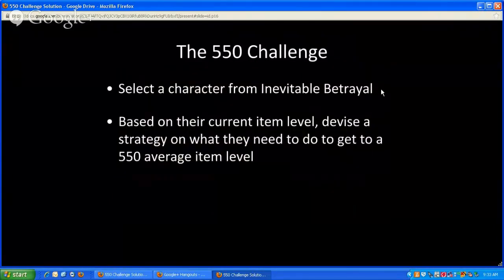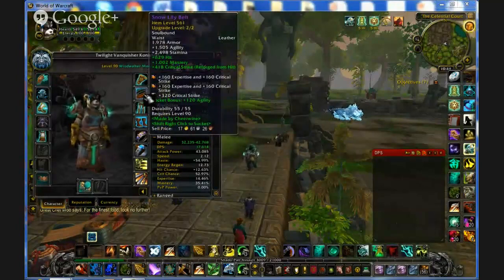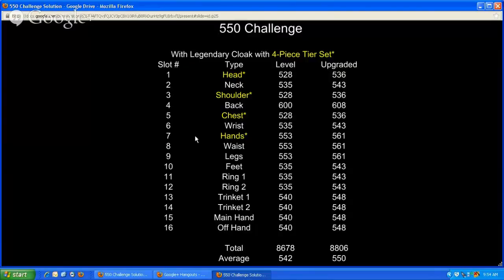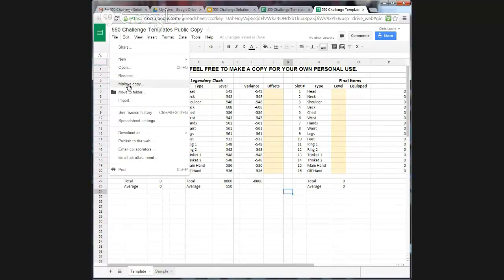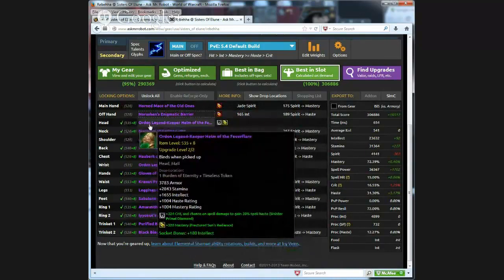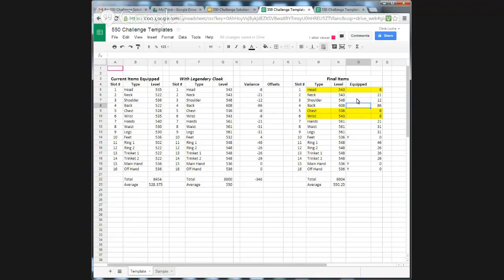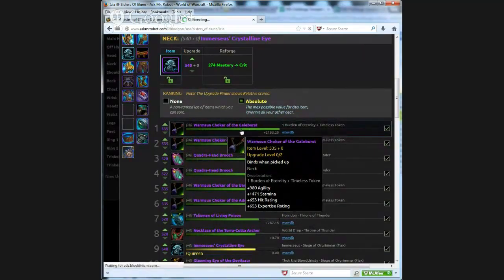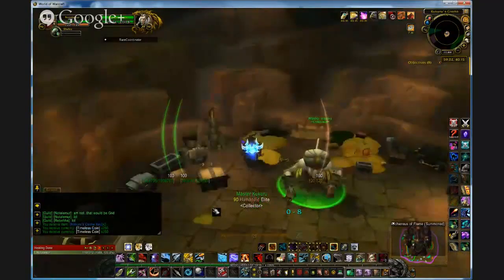550 ilvl Challenge World of Warcraft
Inevitable Instructor Weekend Webinar
Google Hangout/Slideshare/Template for 550 ilvl from the

Introduction 00:00 - 02:33
Average Item Level 02:33 - 03:37
Figuring Out the Points 03:37 - 07:59
Parameters for Gearing Up 07:59 - 11:23
Legendary cloak 11:23 - 16:06
Overview of Possible Strategies 16:06 - 23:59
With Cloak Strategy 23:59 -  26:16
More Strategy Comparison 26:16 -  28:30
Example and Recommended Strategy 28:30 - 30:30
550 Spreadsheet on Google + 30:30 - 34:04
Additional Example 34:04 - 35:35
Using Ask Mr. Robot to Make Choices Based on Best in Slot 36:24 - 42:55
Live Example ilvl 527 and discussion 42:55 - 1:02:35
More discussion of Ask Mr. Robot Optimization 1:02:35 - 1:05:21
Question on SOG ilvl 1:05:21 - 1:06:45
Timeless Isle Coins and Kukuru's Cave 1:08:00 - 1:12;42